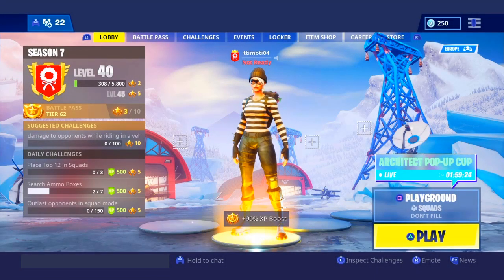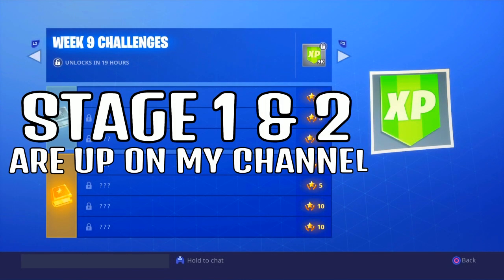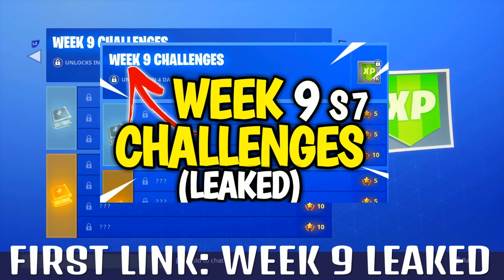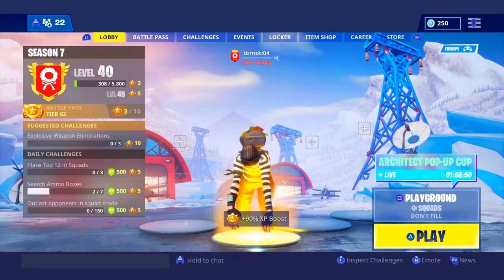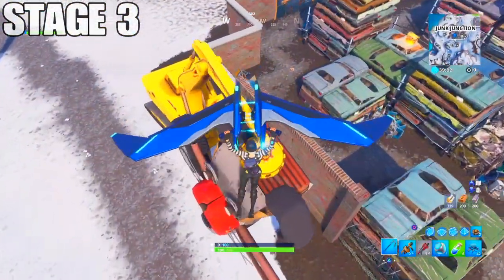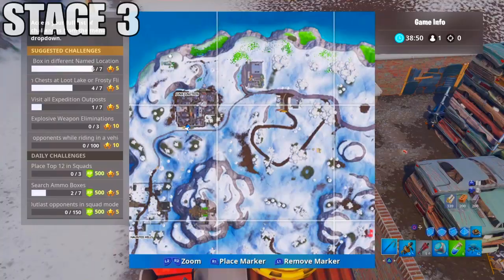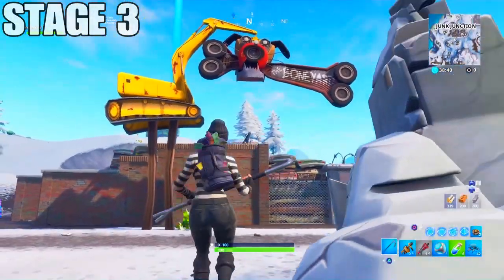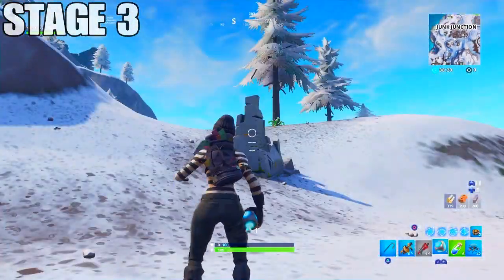'Dance on Top of an Oversized Metal Dog Head' Fortnite Week 9 SEASON 7! Fortnite Week 9 STAGE 3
Hi and in this video i will show You The Location Of The Metal Dog Head witch you will need to dance on top of!

Fortnite Season 7 Week 9 Guide

Stage 3: Dance on top of an oversized metal dog head

ADIOS TODOS!